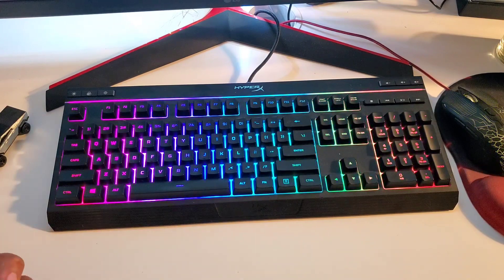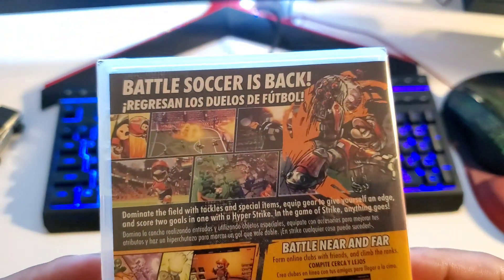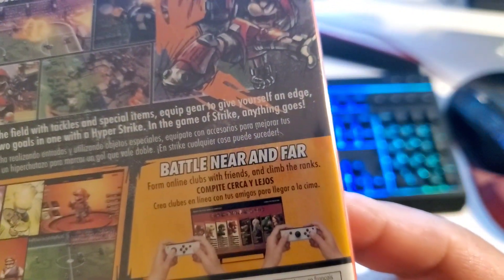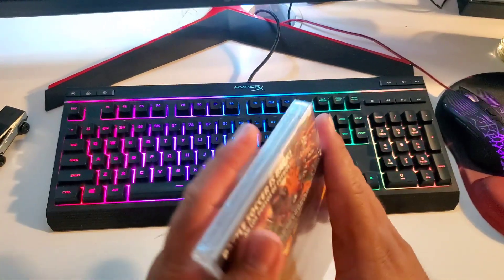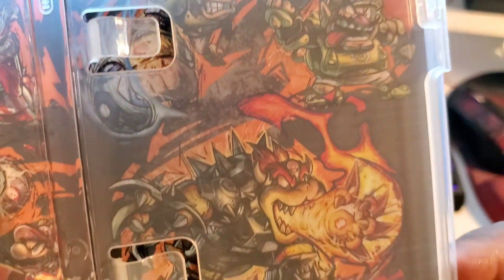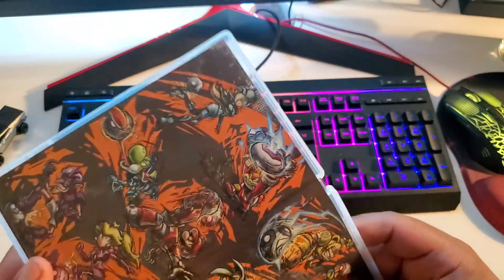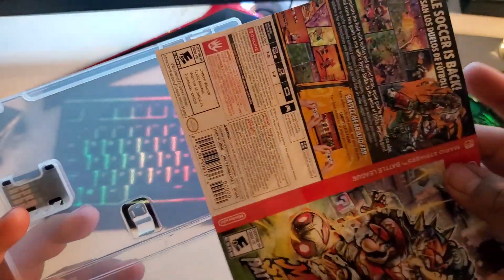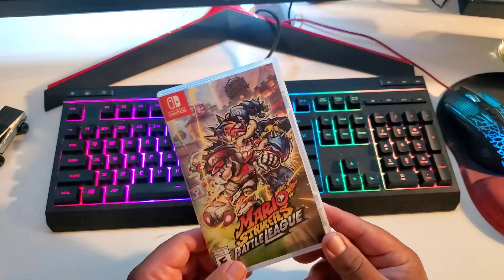I GOT MARIO STRIKERS BATTLE LEAGUE EARLY! | GAME UNBOXING | NINTENDO SWITCH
Hey everyone here's a quick unboxing of Mario Strikers Battle League I was able to get this early so I'm excited to check it out tonight!